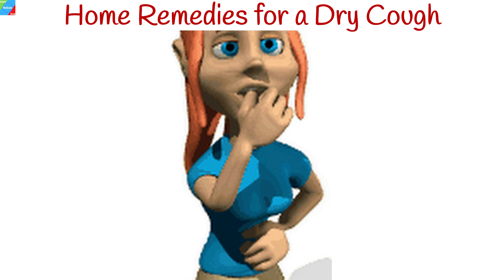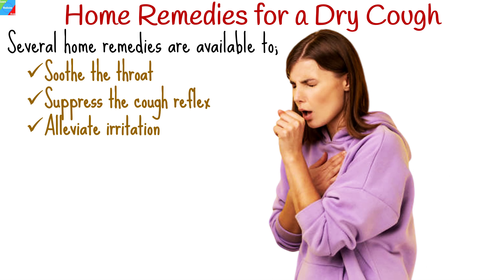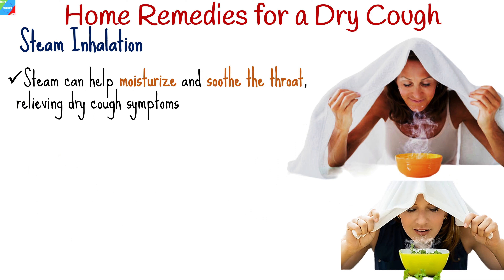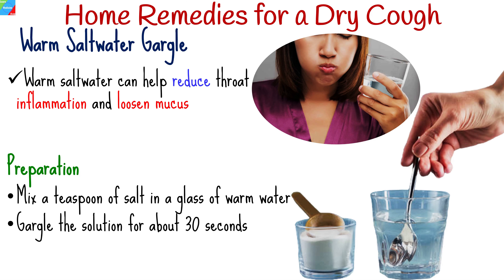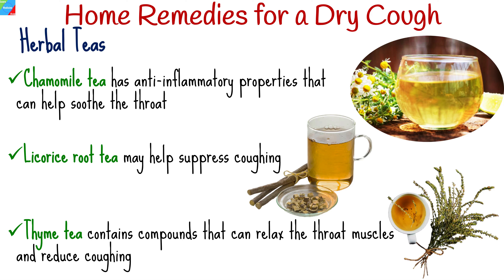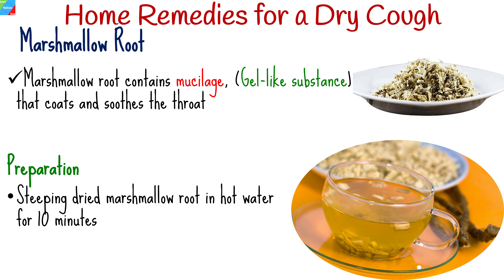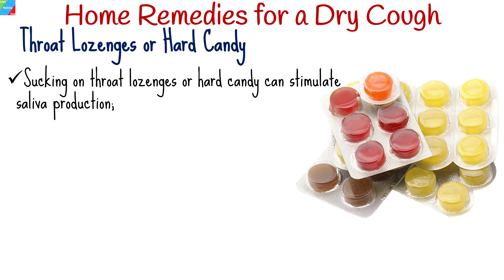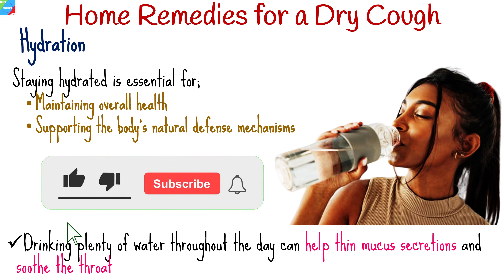Home Remedies for a Dry Cough | Dry Cough Home Treatment | How to Treat Dry Cough at Home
Dry cough home treatment options include natural remedies like honey, ginger, steam inhalation, warm saltwater gargle, herbal teas (such as chamomile and thyme), humidifiers, marshmallow root tea, pineapple juice, throat lozenges, and staying hydrated. These remedies can help soothe the throat, suppress cough reflex, and alleviate irritation. However, it's crucial to seek medical advice for persistent or severe coughing.